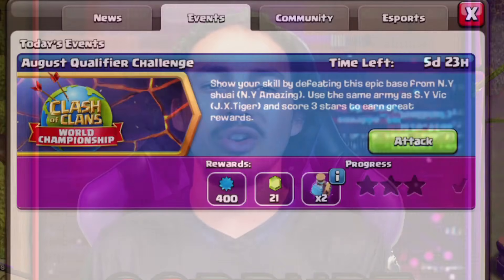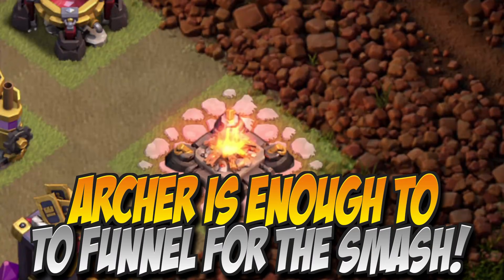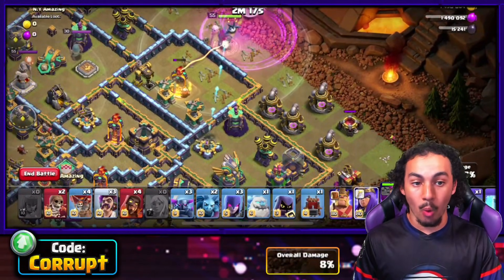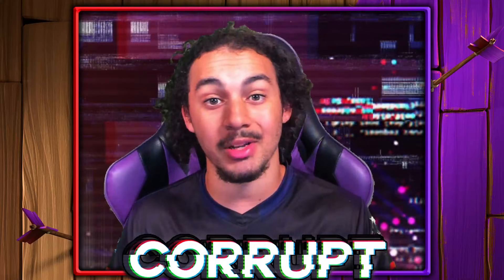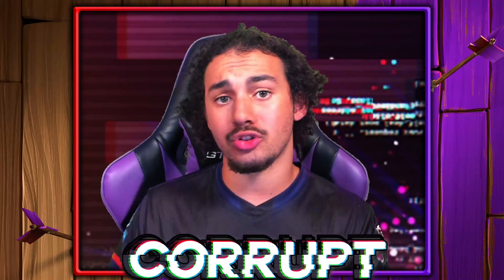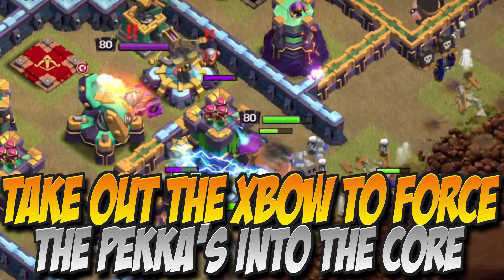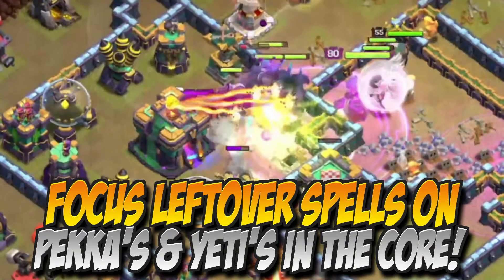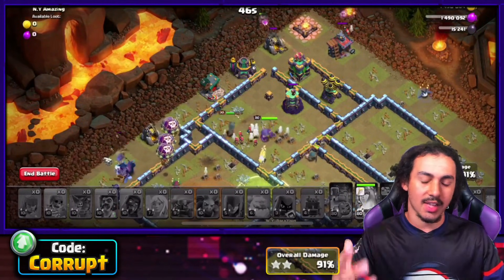3 Star the NEW August Qualifier Challenge (Clash of Clans)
A Tutorial for how to Complete the Clash Worlds August Qualifier Challenge in Clash of Clans! The 3 Star is not easy as it uses the Pro Strategy of Vic from J.X Tigers in the World Championship. I have shared the method which I feel is more replicable for you to follow but remember you get!

Not Clash of Clans Update, or Clash of Clans Max, or, BEST CWL Attack Strategies, or any other farming like that. This is a Clash of Clans tips video for every Town Hall Level in Clash of Clans. Best Town Hall 12 Attack Strategy, Best TH13 Attack Strategy, Lavaloon Attack Strategy for Clan Wars in Clash of Clans. Along with Clash of Clans Esports from Clan like ALTERNATE aTTaX (ATN), Queen Walkers (QWs), and players such as Klaus, Vale, BuMm. Clash on!